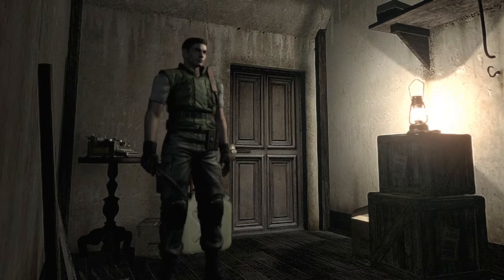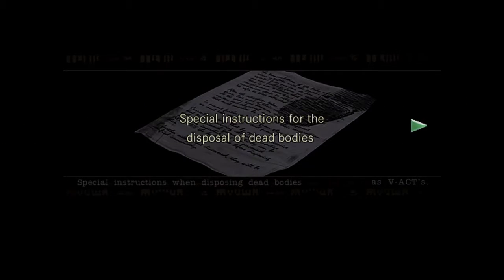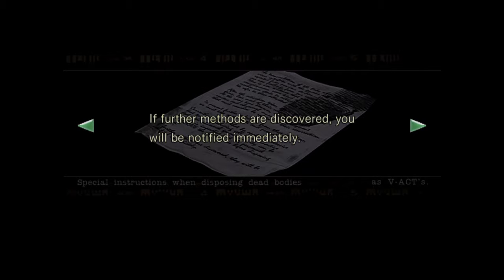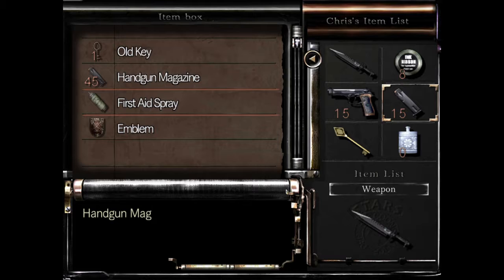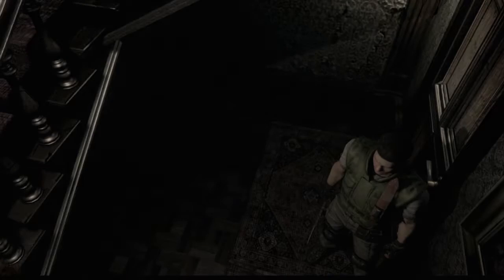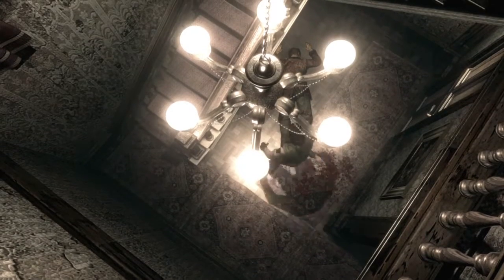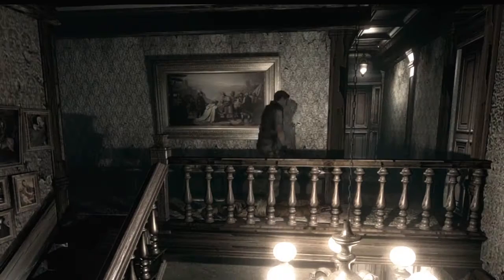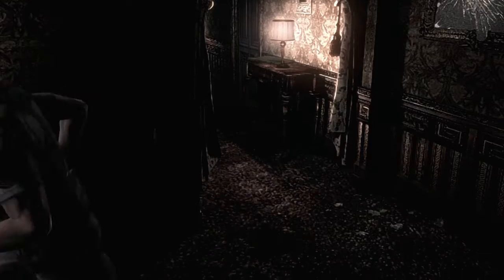Resident Evil® Remastered (PS4) Walkthrough part 2